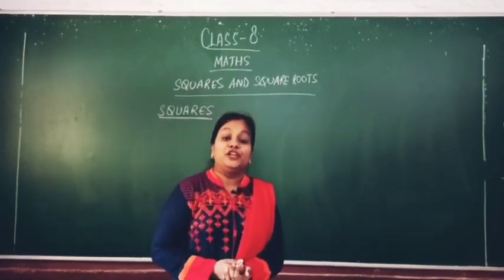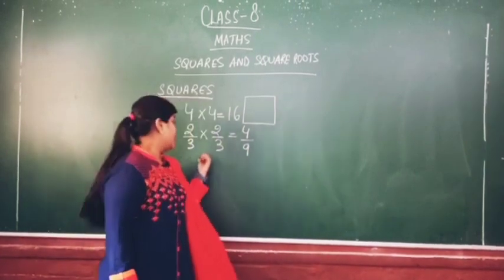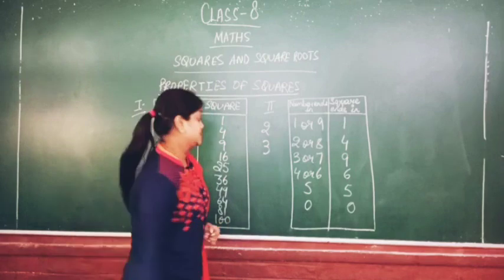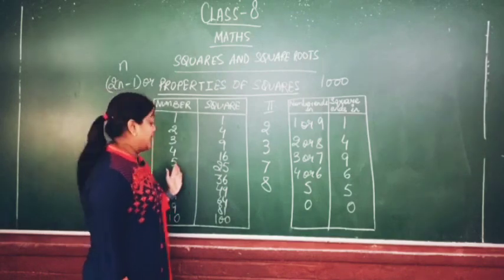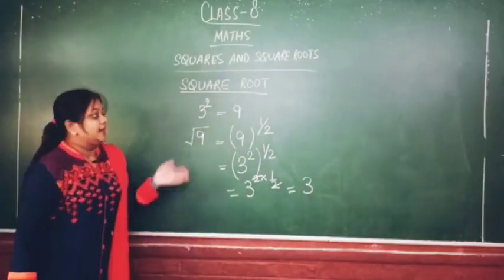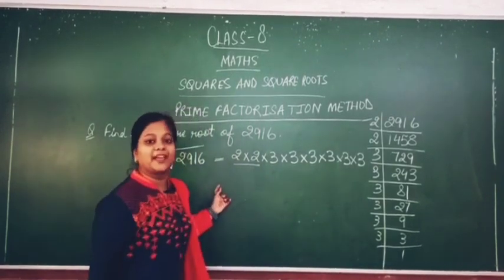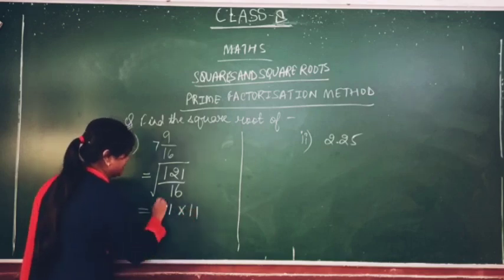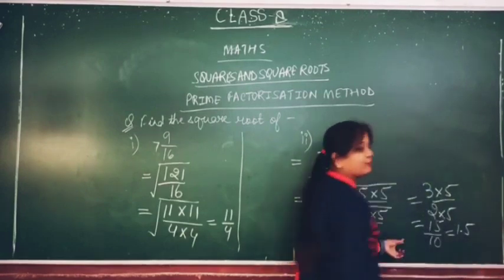Squares and Square Roots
In this video you will learn about squares and square roots.
If you want to ask any question regarding the topic explained or any question given in your textbook which you are not being able to solve, you can ask in the comment section